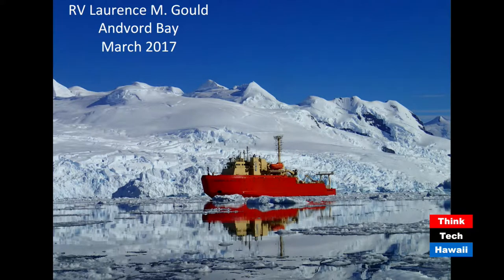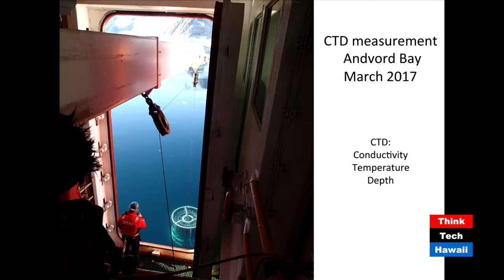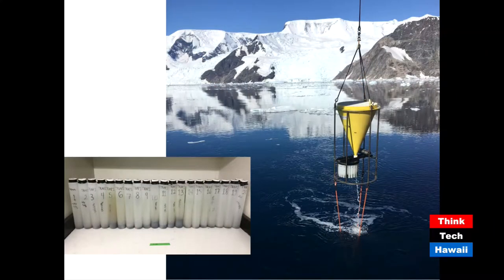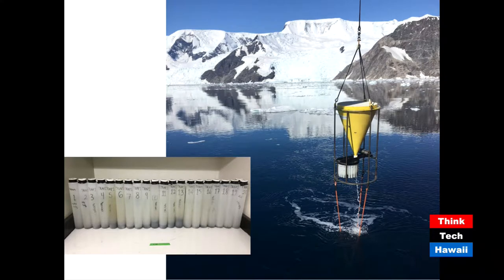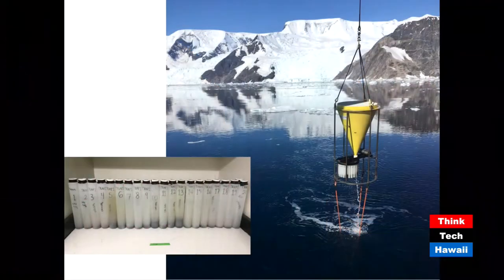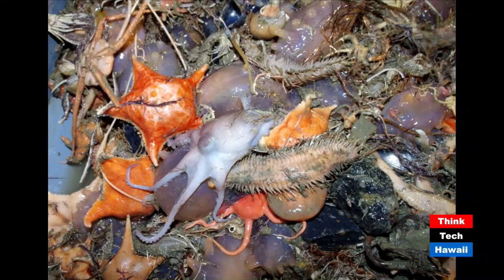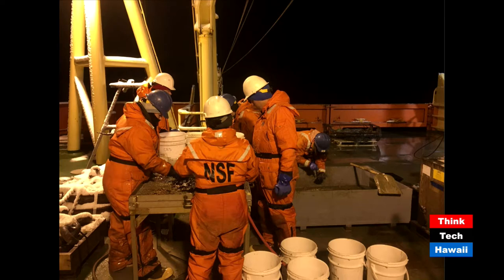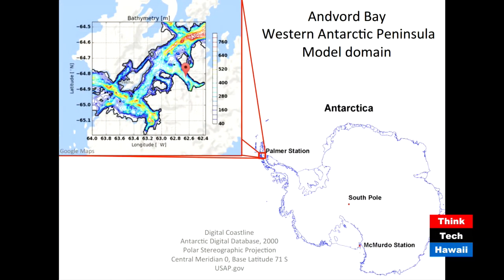Deep Sea Ecology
Lisa Hahn-Woernle, Postdoctoral Researcher at the Department of Oceanography at UH Manoa, and Amanda Ziegler, Graduate Student at the Department of Oceanography at UH Manoa, appear on Research in Manoa with Pete Mouginis Mark to explain their work in understanding the deep sea ecology around the Hawaiian islands.